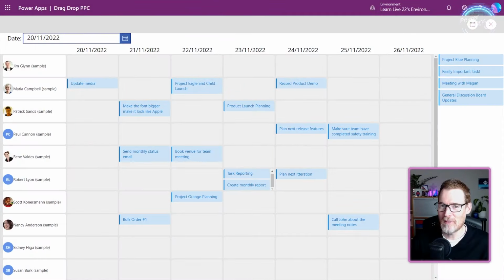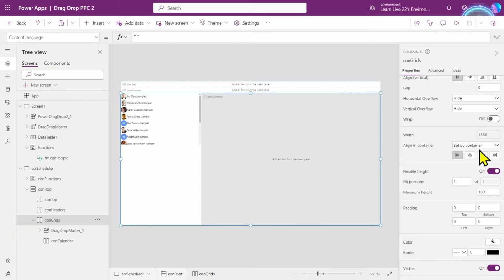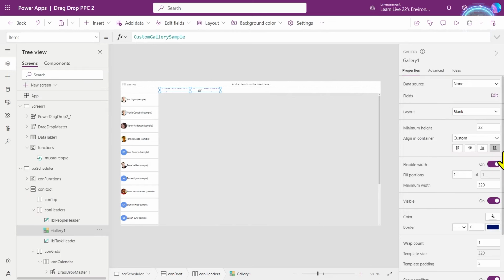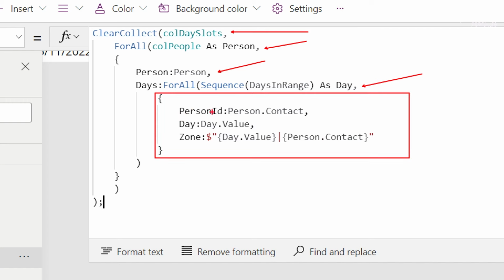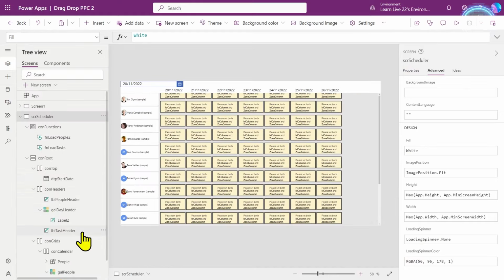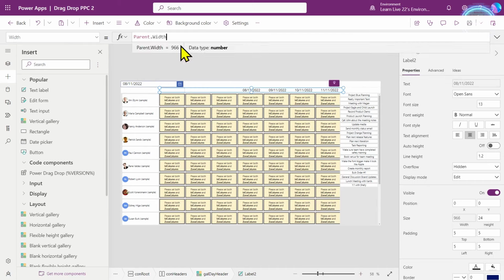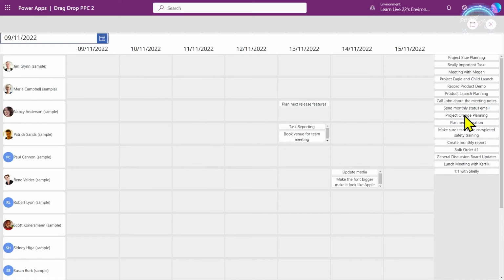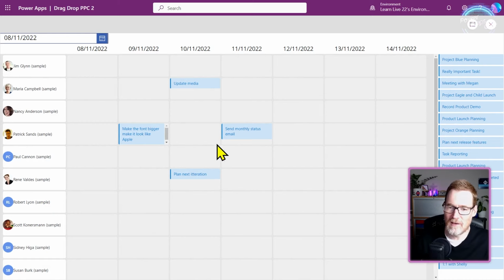How to build a DragAndDrop Task Scheduler in PowerApps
In this video, join me as I demonstrate how to create a drag-and-drop task scheduler board building on the techniques we learned in the previous video.
I show how to build a schedule board, with a list of tasks that can be dragged onto calendar days for a specific person, and then dragged to a different location.

Contents:
00:00 Introduction
00:33 Overview of the schedule board
01:02 Master drop zones
02:23 Responsive layout with containers
03:00 Named formulas
03:59 Adding people list
06:55 Adding Calendar header
12:28 Adding day calendar
18:55 Setting up drop zones for day slots
20:31 Adding task list
25:49 Enabling dragging
27:56 Adding task template
32:08 Summary